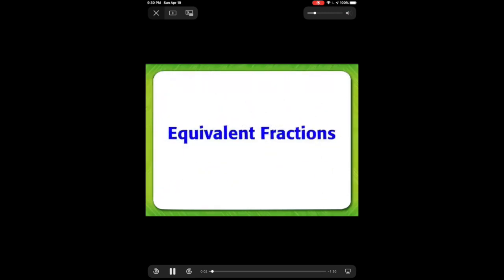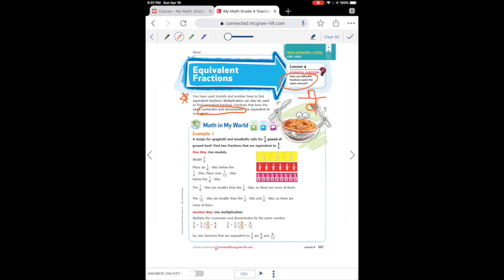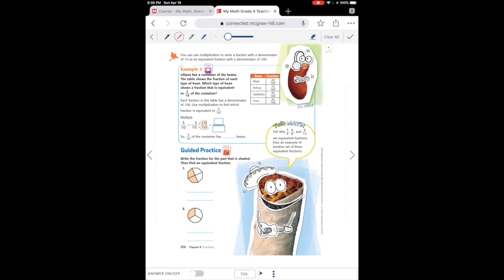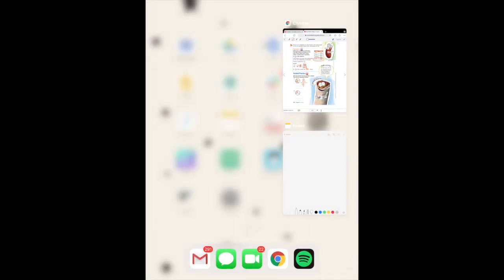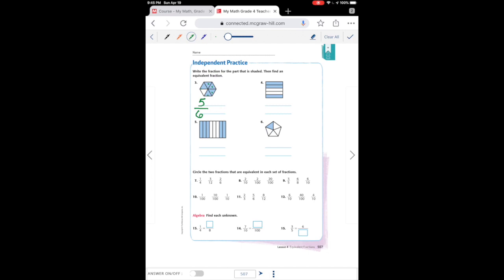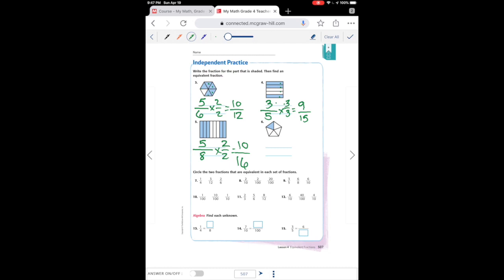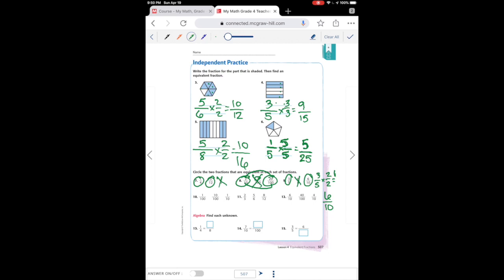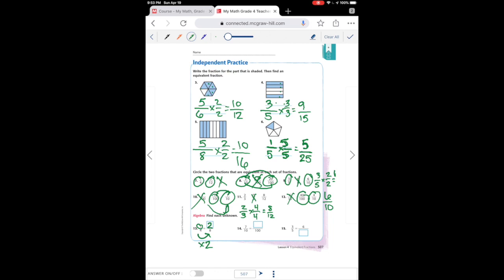Chapter 8 Lesson #4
Monday April 20th math video going over Chapter 8 lesson 4! This includes video over the concepts in lesson 4, guided practice, and independent practice review! Check canvas for the homework answer key tomorrow!!